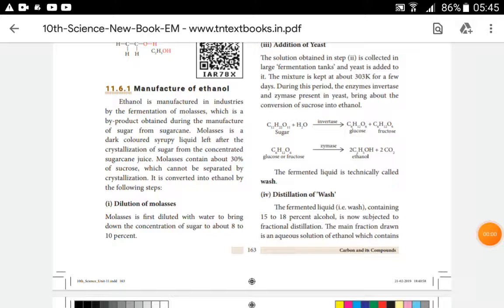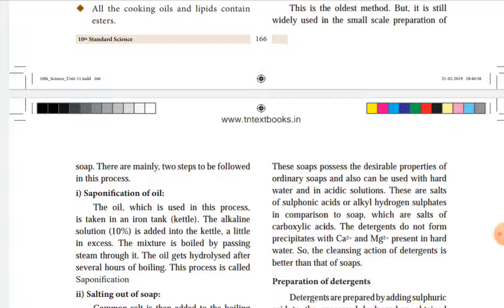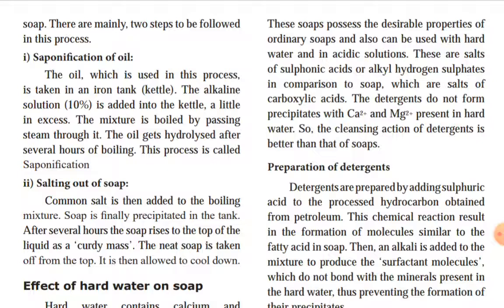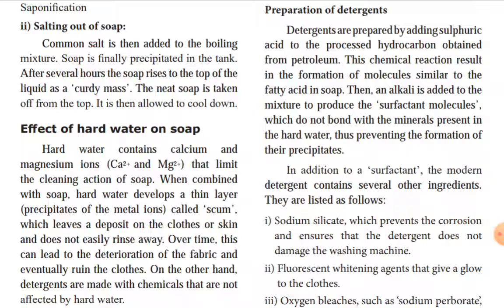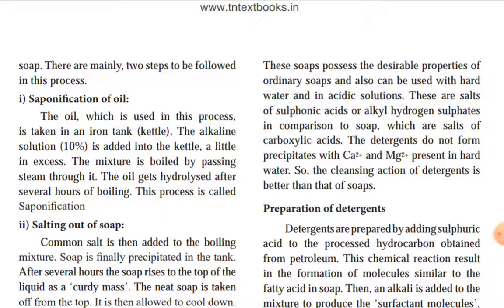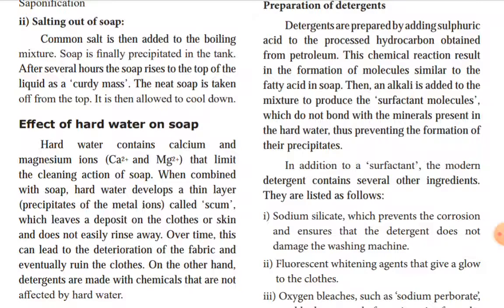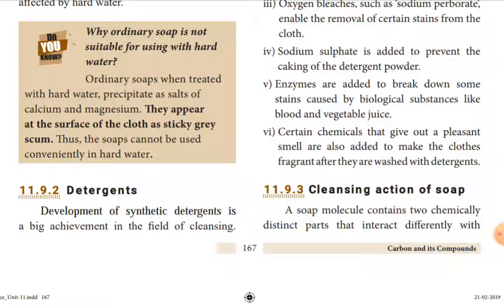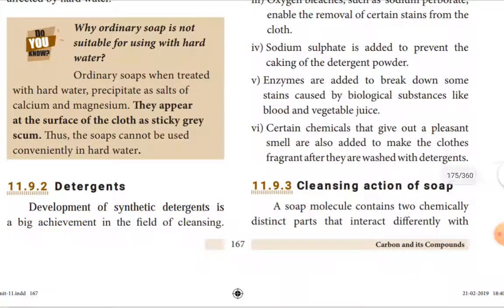Carbon And It's Compounds, Part-15.